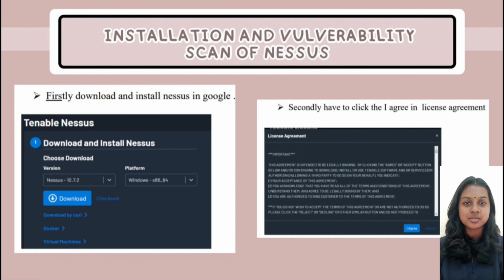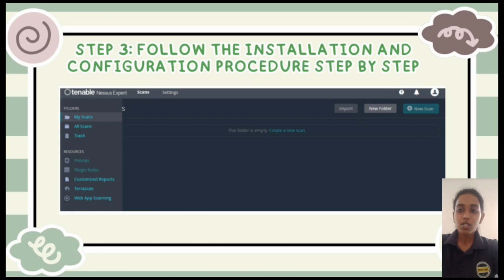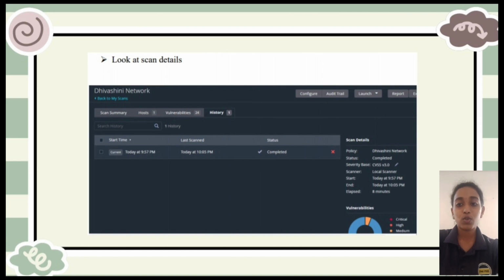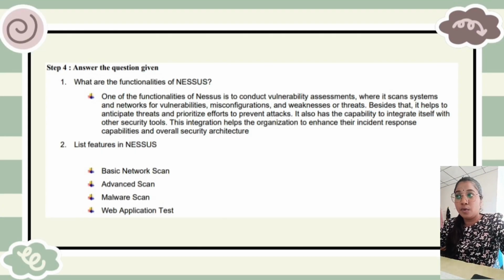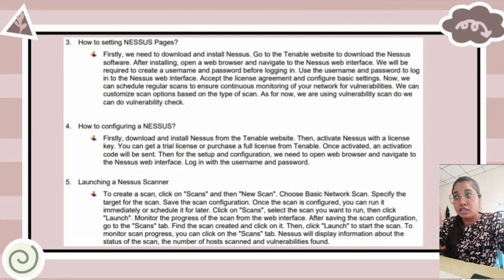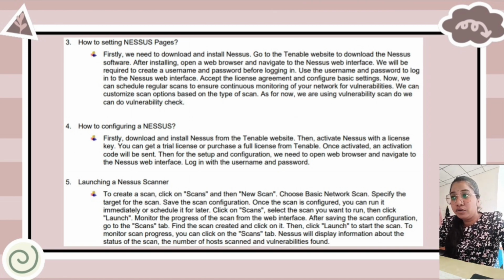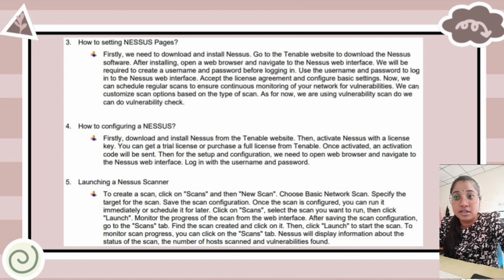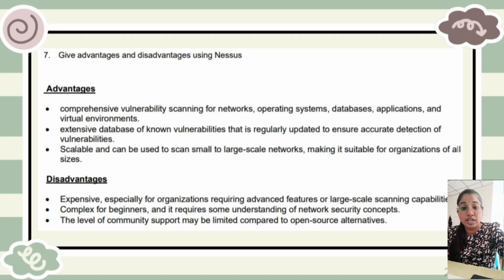NETWORK SECURITY PROBLEM BASED TASK